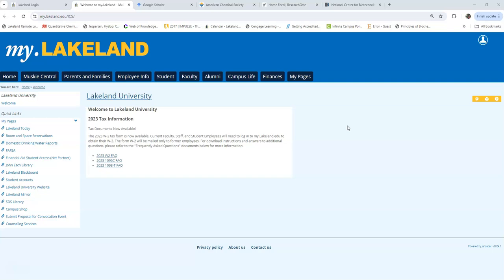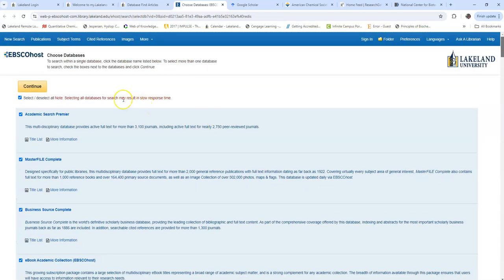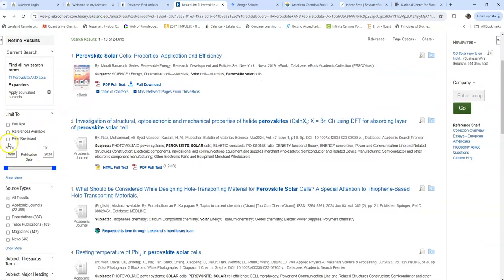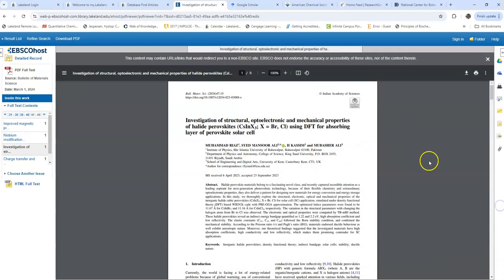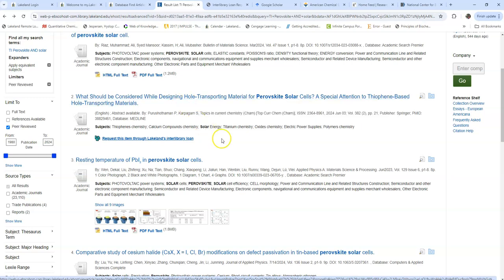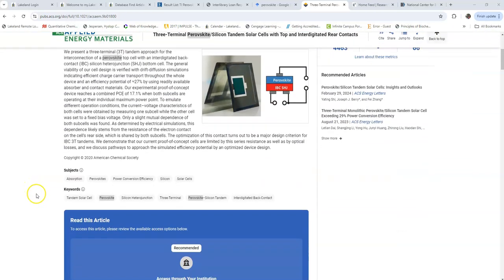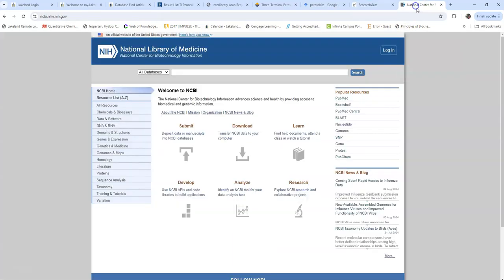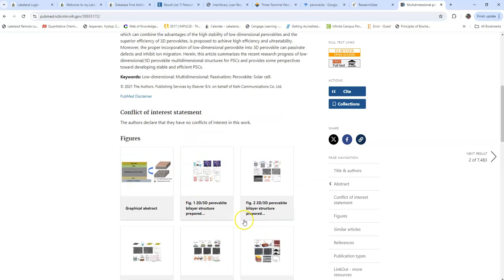Journal Search for Scientific Research Proposals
How to look up peer reviewed research for a research proposal.